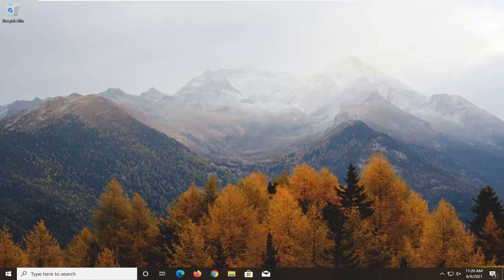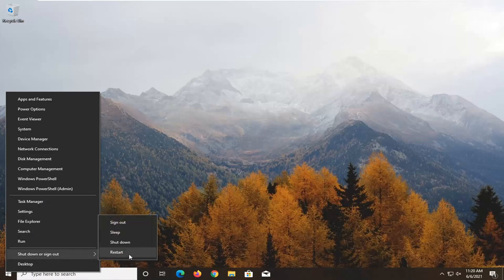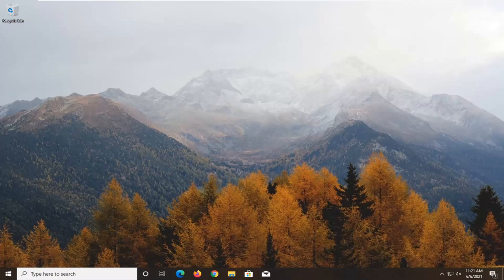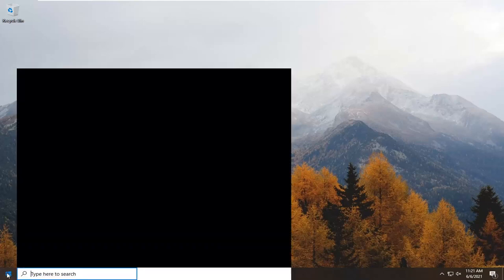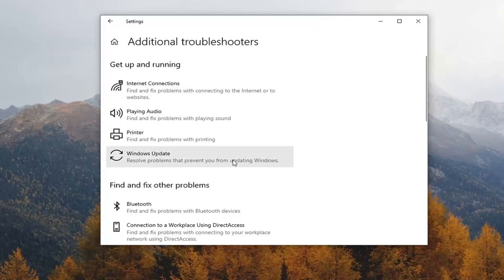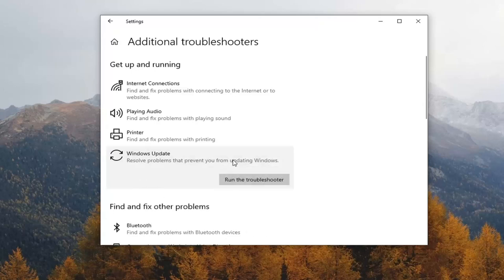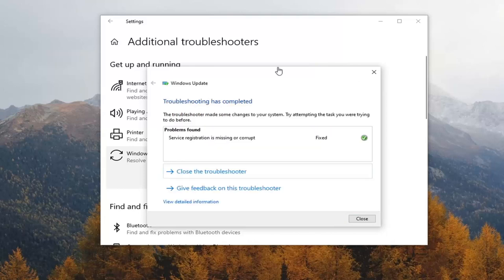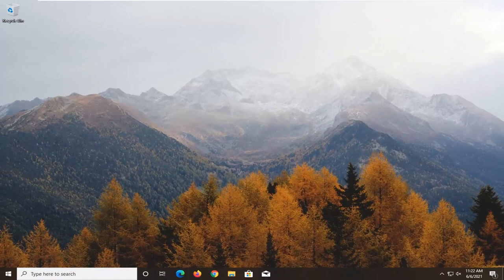How to Fix a Windows Update Pending Install (Solved)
Sometimes you may find that your Windows 10 is stuck with Windows Update status being displayed as Pending install, Pending download, Initializing, Downloading, Installing or Awaiting install. This post explains what these terms mean. If you face this issue, here’s what you can do to resolve the issue.